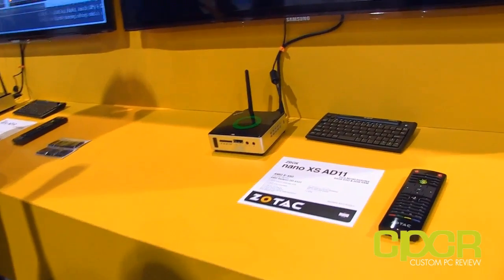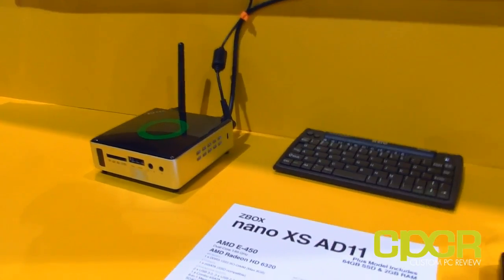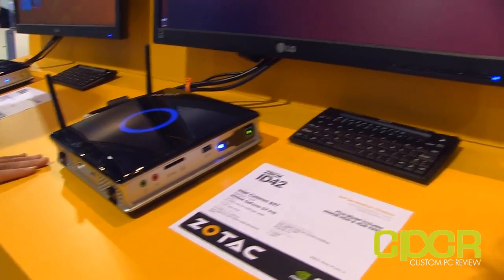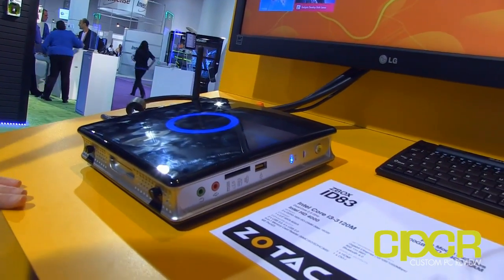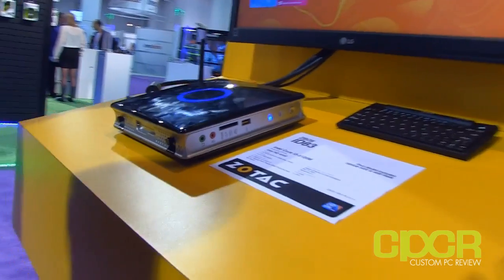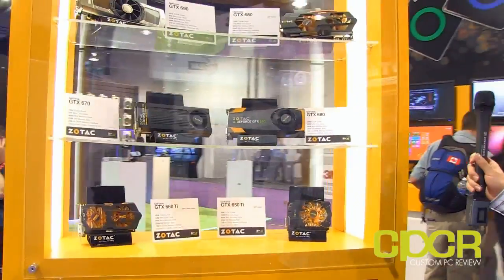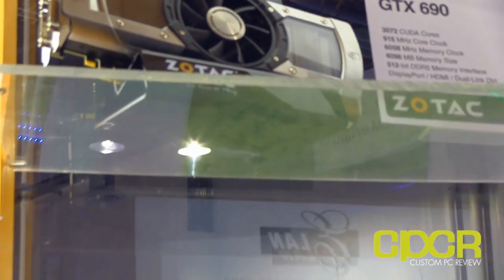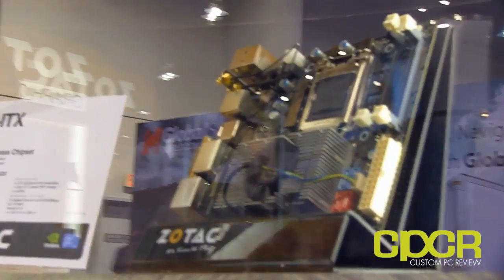CES 2013: Zotac ZBOX, ZBOX Nano, 600 Series Graphics, mITX Motherboards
Zotac Graphic Design and Marketing Coordinator, Stefanie Montemayor, talks to us about some ZBOXes, 600 series graphics cards, and some mITX motherboards.